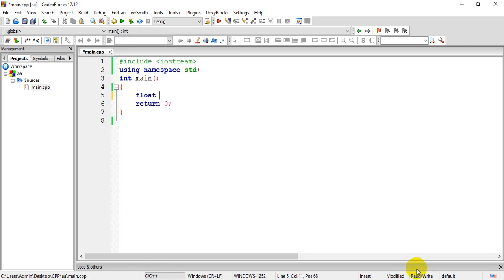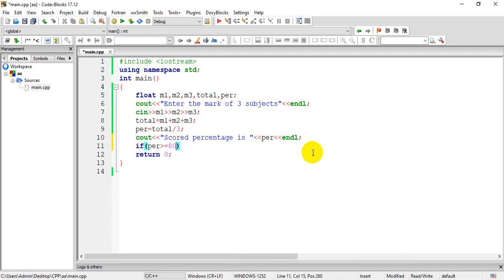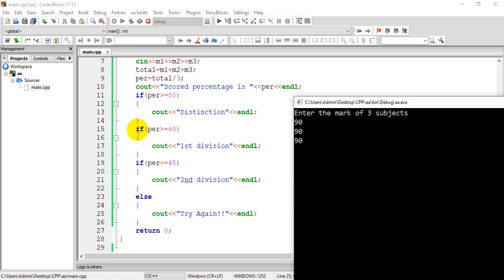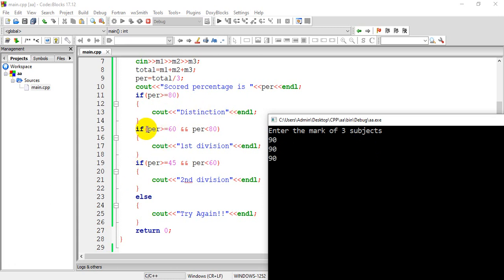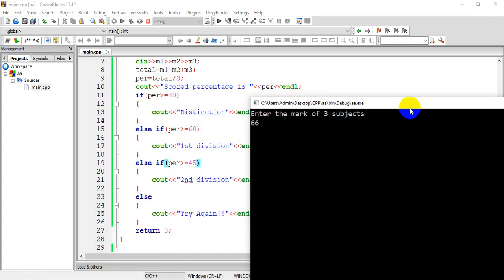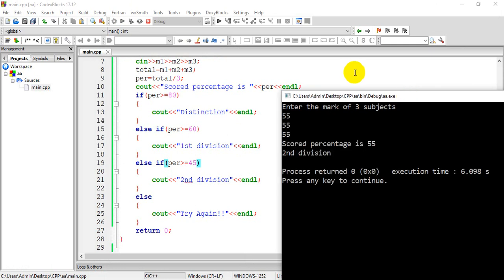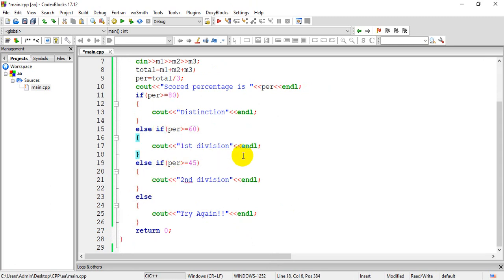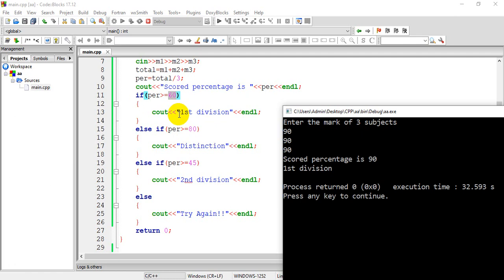if else if statements in c++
In this session you will have a look upon:
how to handle multiple test conditions in c++?
how if else if else statements are used in programming?
why if else if statements are required in programming scenario?
what are the issues that could arise while using the if else if statements?
you will have catch up with the handling of test conditions in mutually exclusive sort of way.